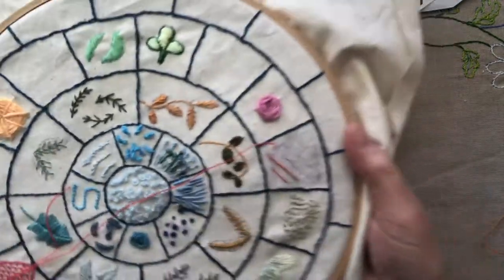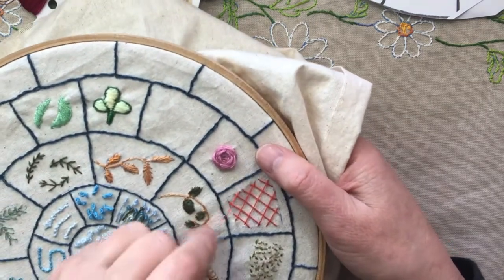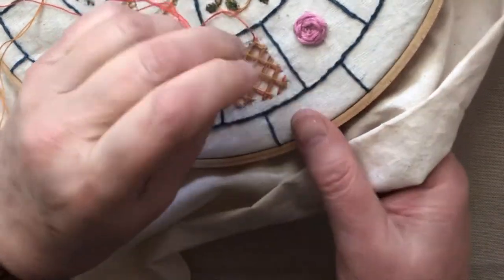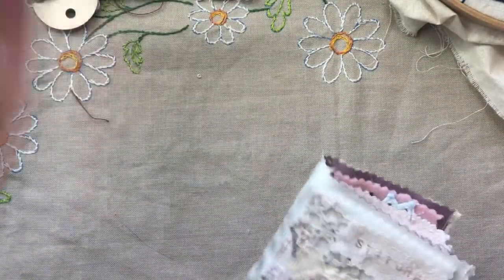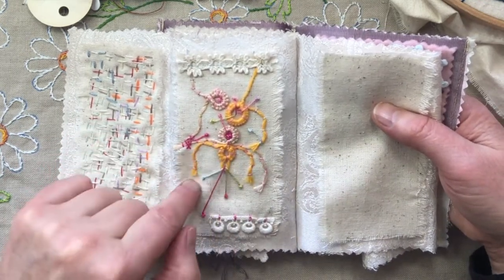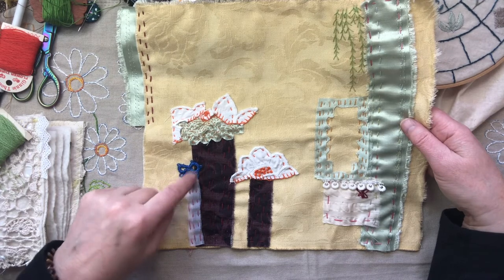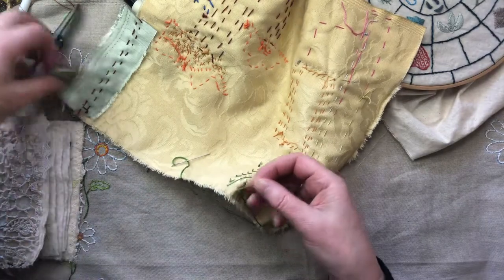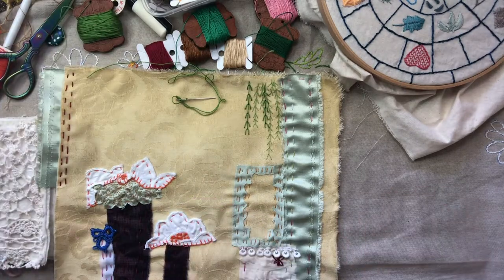Thread Thursday #17 Battlement Couching, stitchwheel, stitchbook and a new panel for large work.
This program does not cost you anything. They simply provide links for me to direct you to their sites, which I get rewarded for. They do not sponsor me or support me in any way.